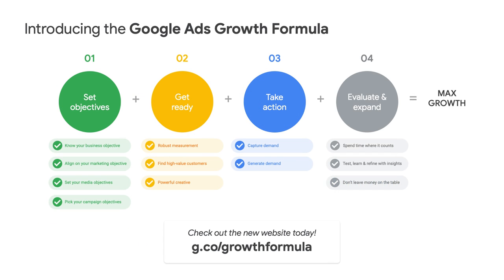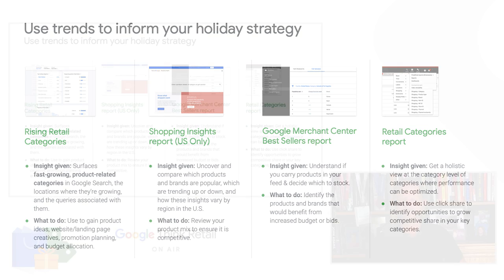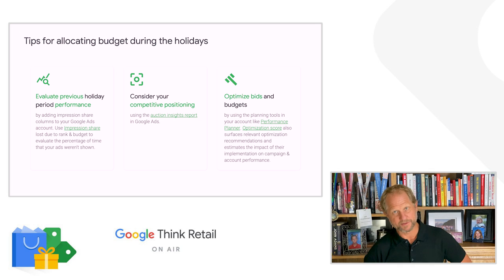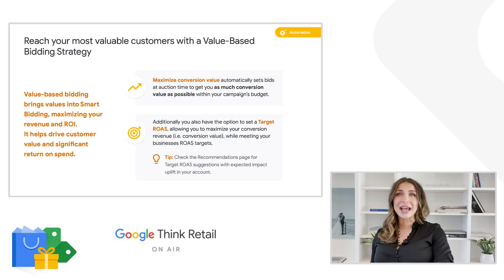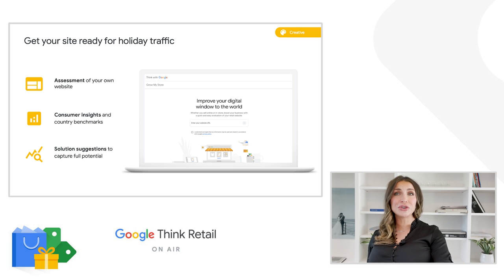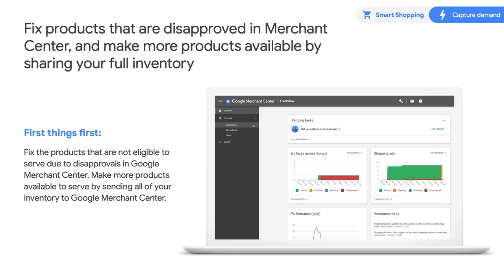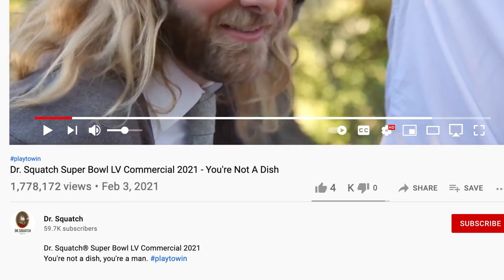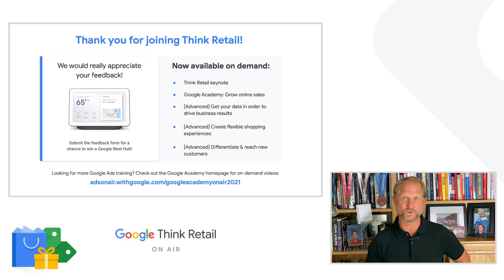Google Academy: Holiday best practices for Online sales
When it comes to holiday shopping, many behaviors have shifted forever. Tune in to learn core strategies for preparing your ecommerce holiday strategy and driving sales online across Search, Smart Shopping campaigns, Video, and Discovery. If you manage a Google Ads account with a lot of keywords and ad groups, bulk uploads are an easy way to manage changes to your campaigns.